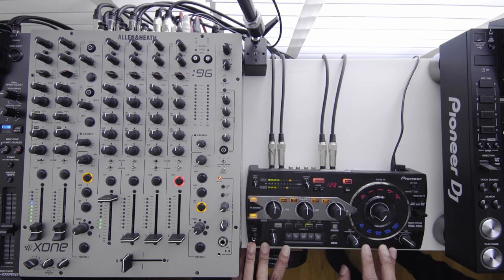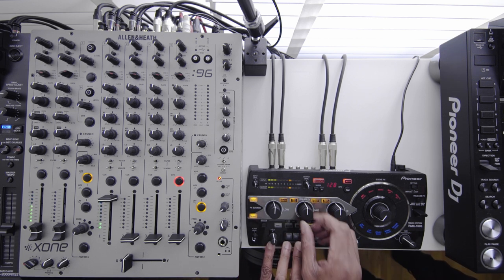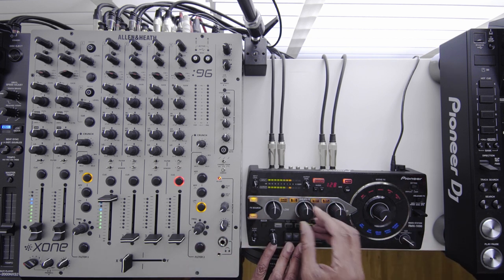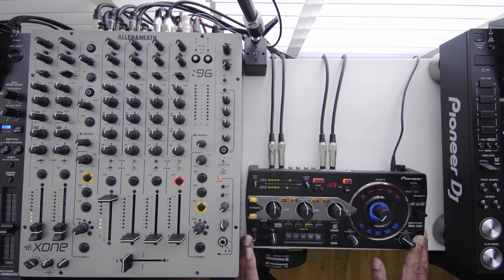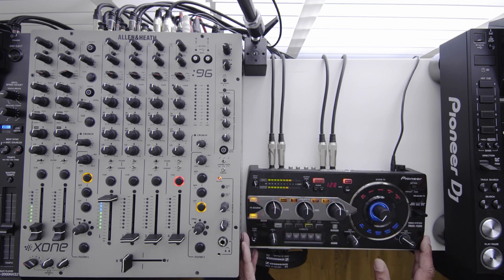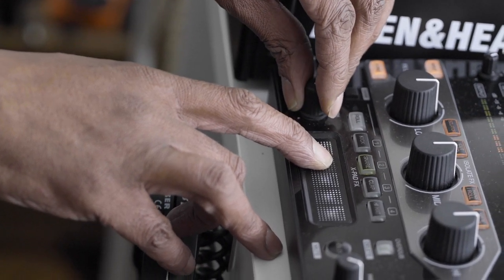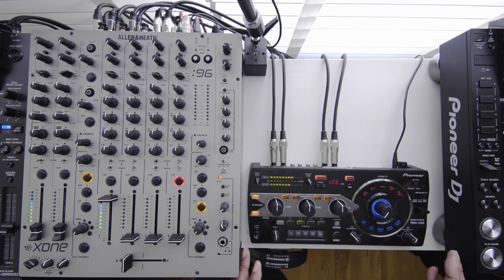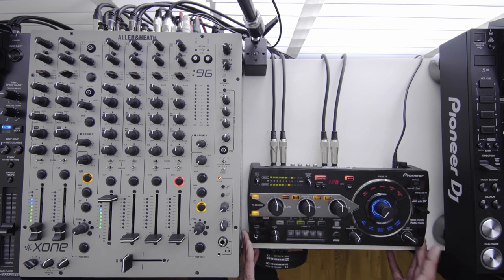The Art Of DJing: Colin Dale - Using the effects on Pioneer's RMX-1000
Colin Dale shows how he uses the Pioneer effects unit to add dynamics to his blends.

Track: Mehari - Fame (Luciano Instrumental Remix)

Richard Akingbehin traces 40 years behind the decks and on the airwaves with a pillar of UK dance music.

There's a whole generation of electronic music fans who cite Colin Dale as the reason they got into clubbing. As a broadcaster and a fierce club DJ, he spun hard-edged sets on three turntables with an MC hyping up the place. A lifelong champion of the underground, Dale's early contributions to house, techno and experimental music were as significant as those of any UK artist.